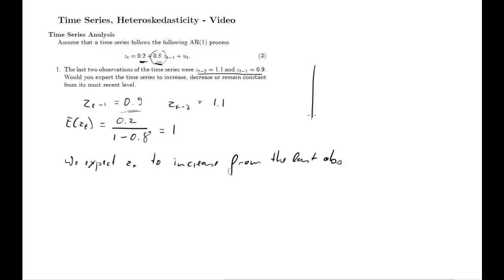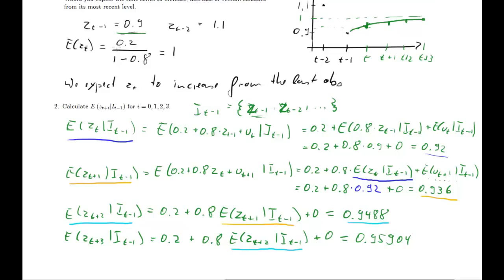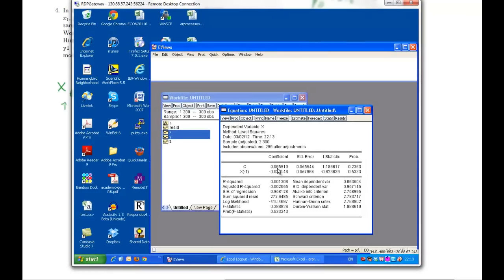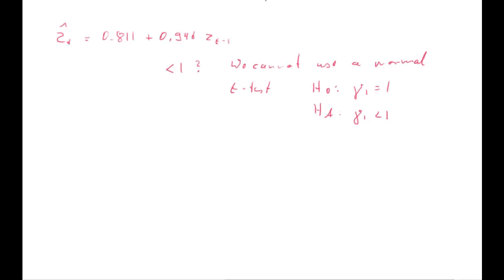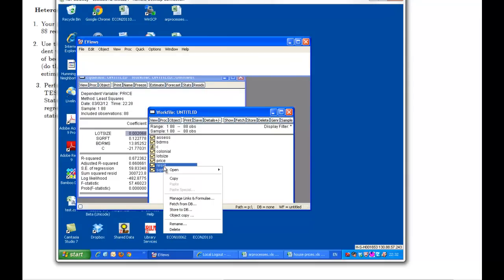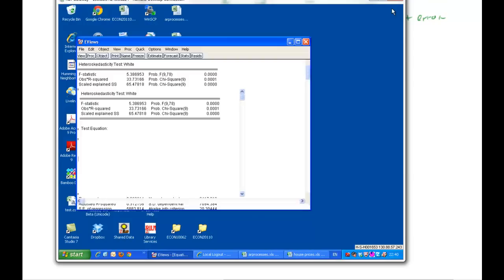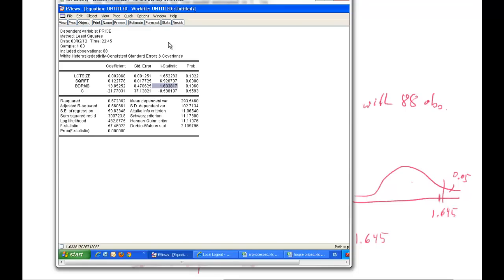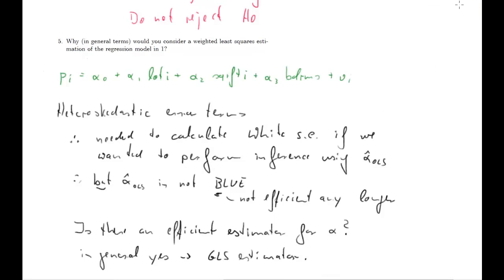ECON20110 Exercise 2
Solutions to Exercise 2